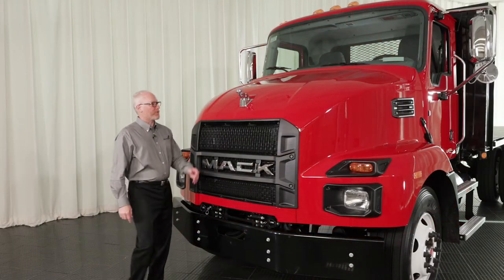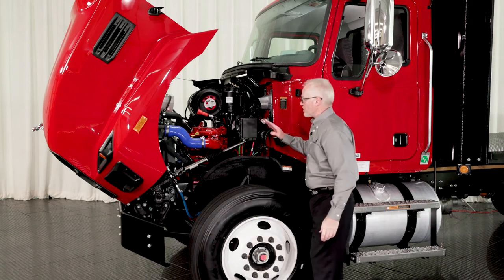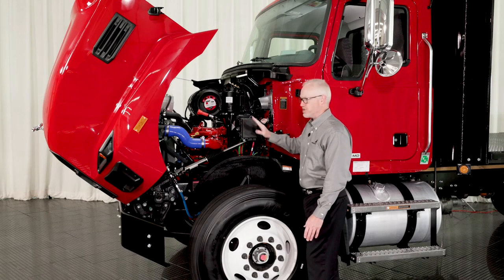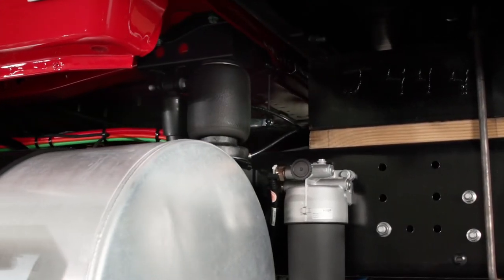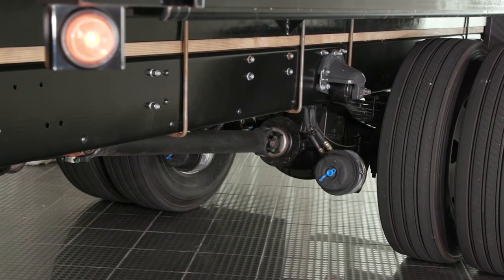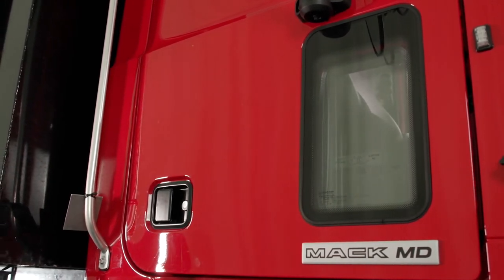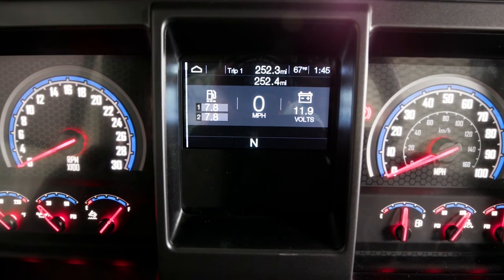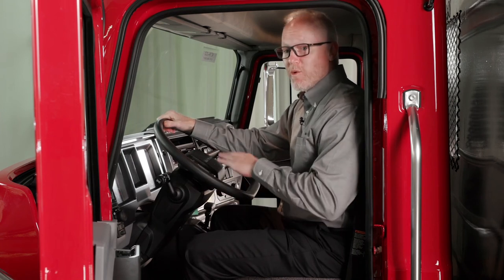TranSource Trucks walkaround on the new MD6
TranSource Trucks is proud to represent the all new Mack MD6 Medium Duty Truck.  Please enjoy this video highlighting the specs and features of this great new Mack!